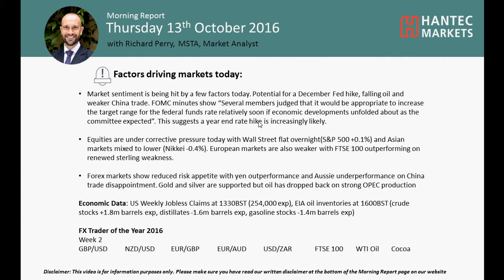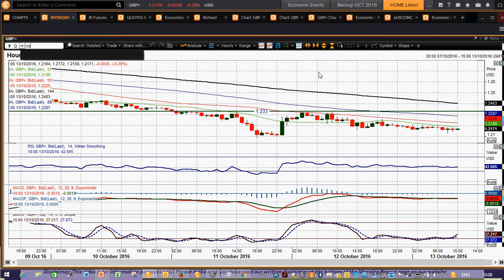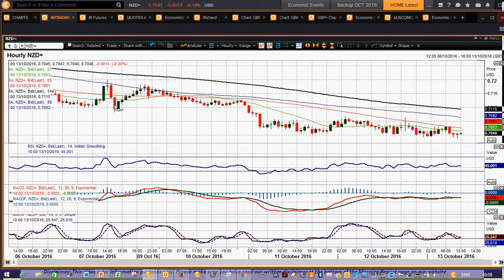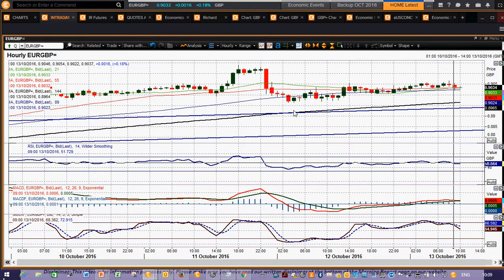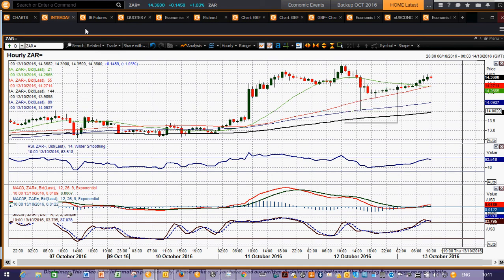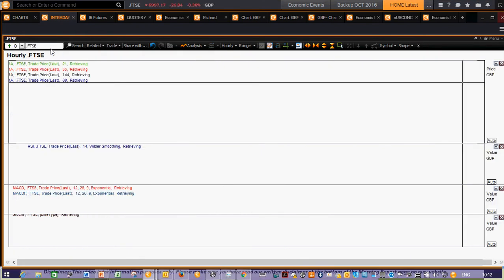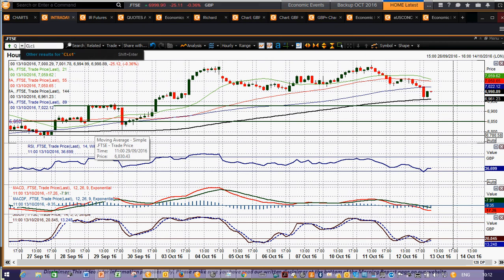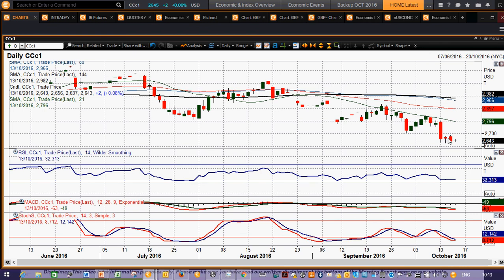FX Trader of the Year 13/10/2016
How are teh Lucky 8 trading today?